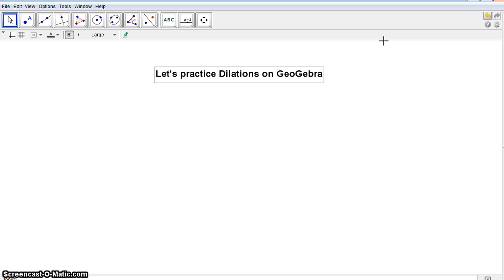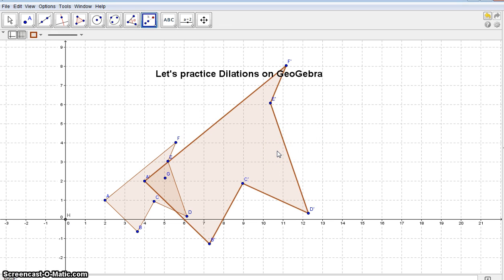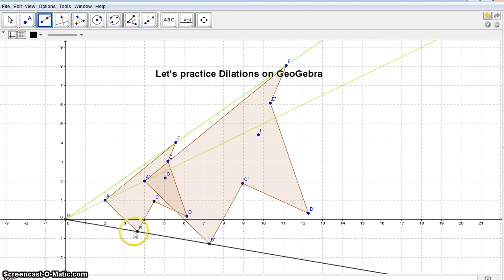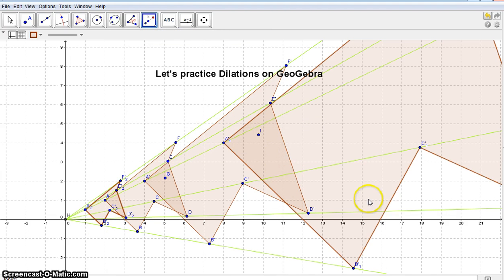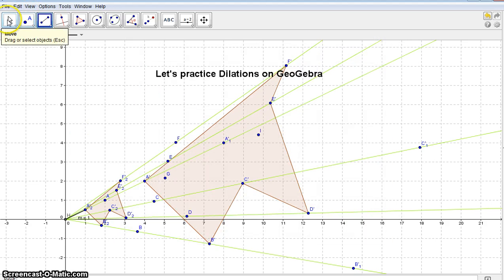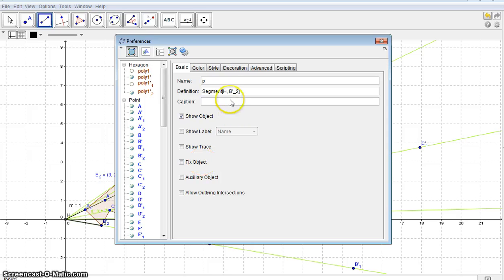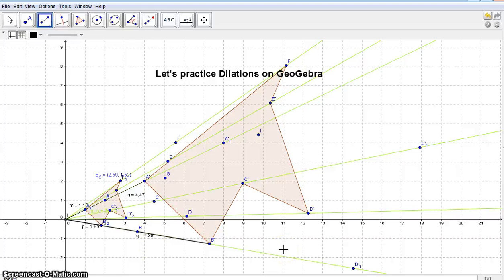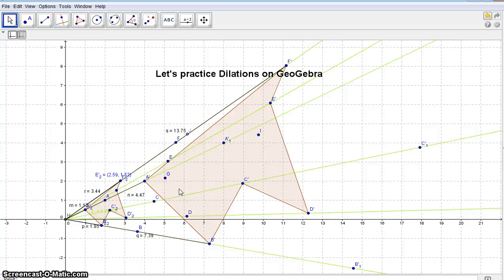Dilations on GeoGebra